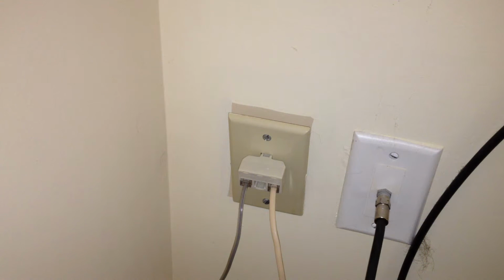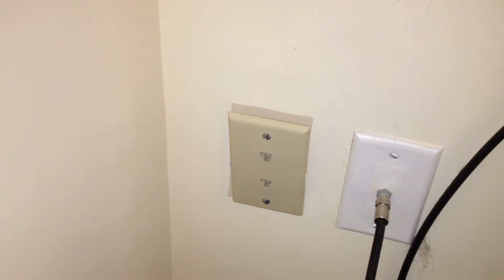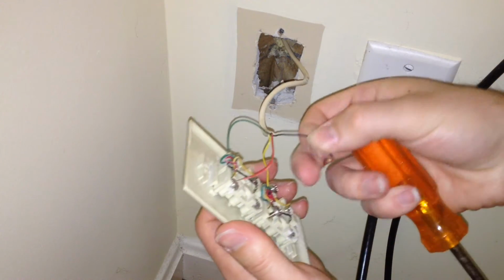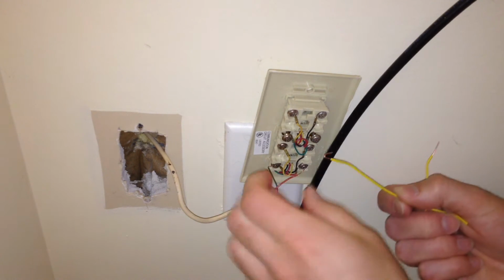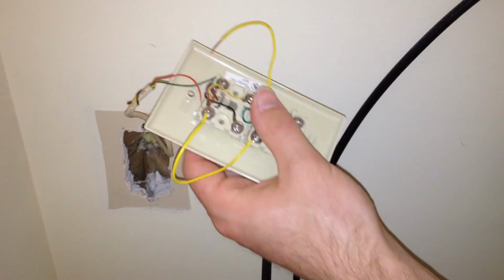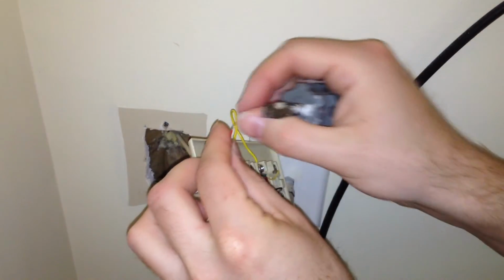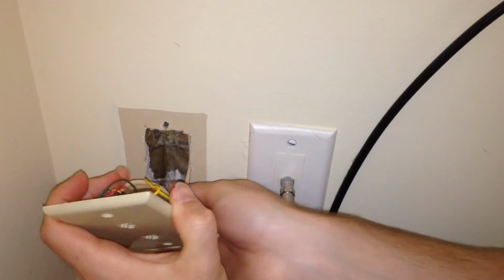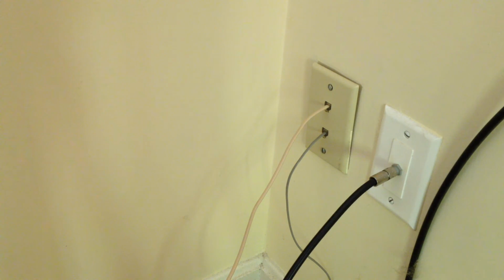Rewire Telephone Jack in the Living Room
A look at some work done on the outrageous telephone jack in the living room wall..